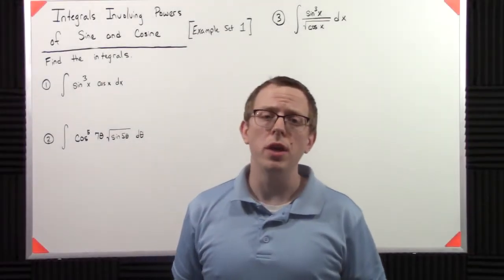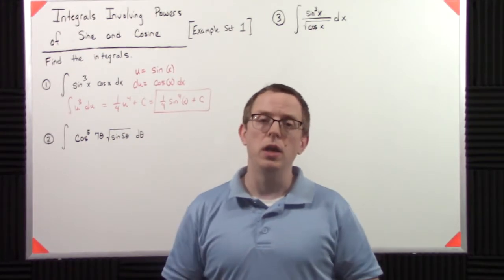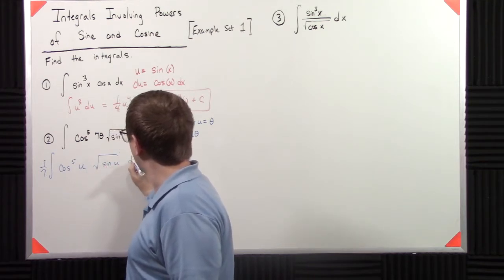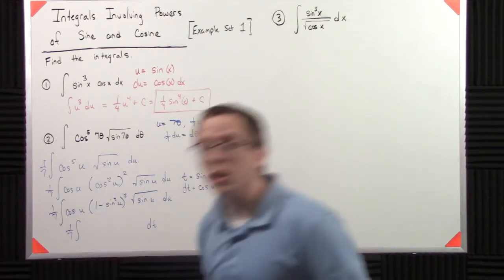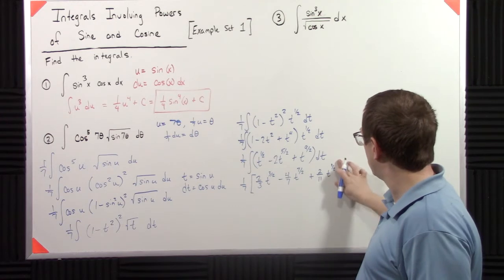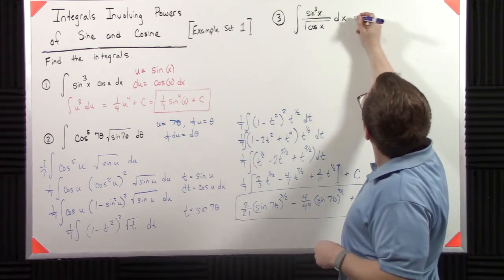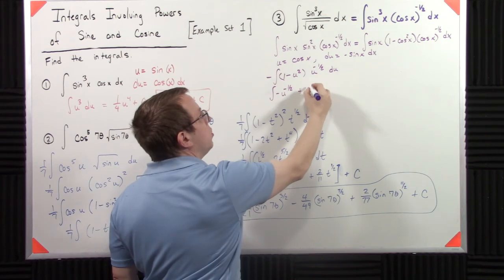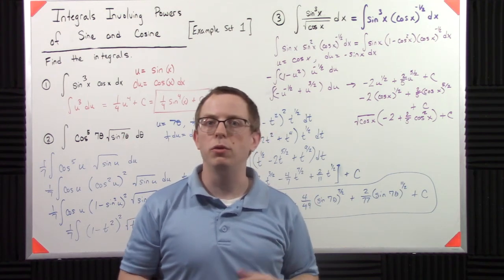08.03.03 - Integrals Involving Powers of Sine and Cosine [Example Set 1]